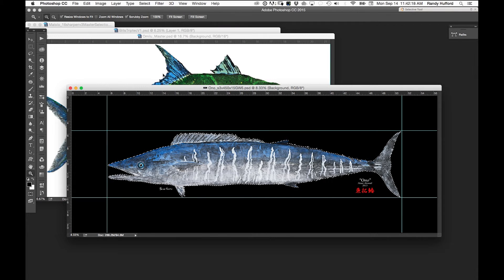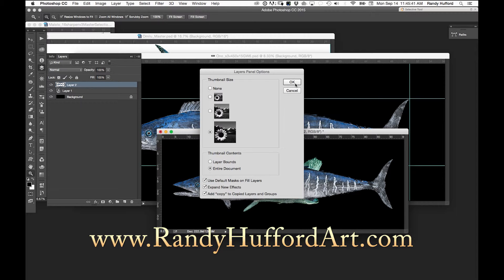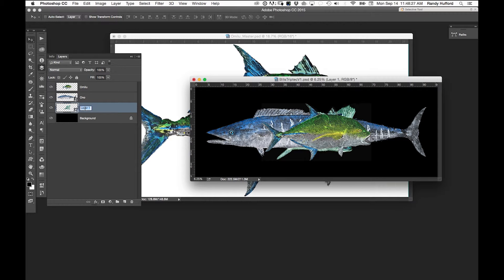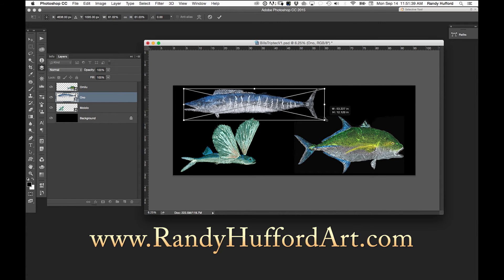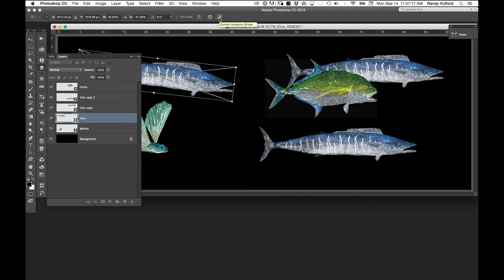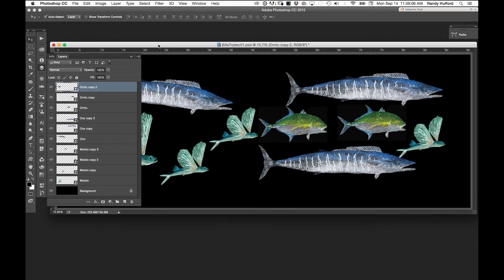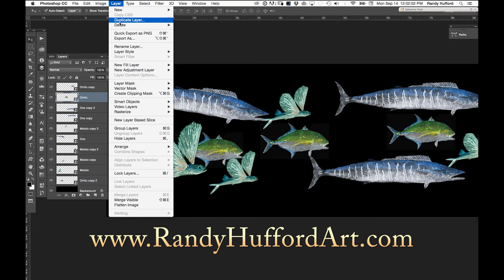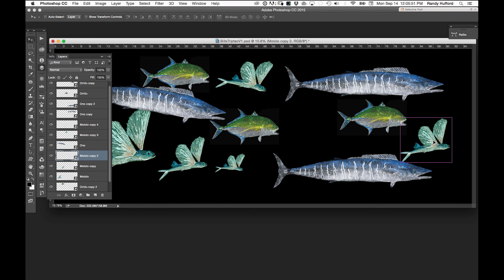Part 4 Compositing In Photoshop Moving And Transfroming Selections